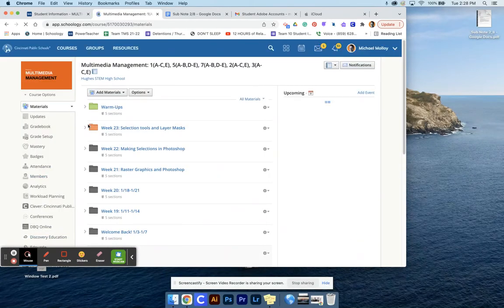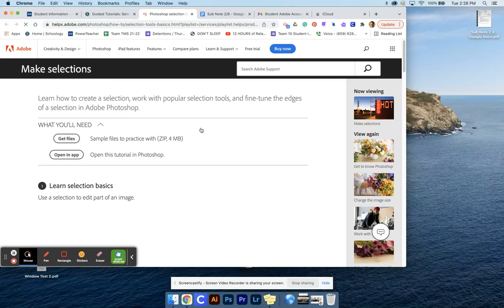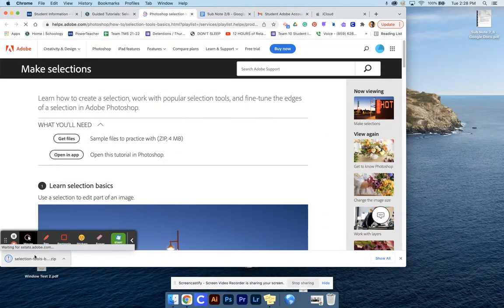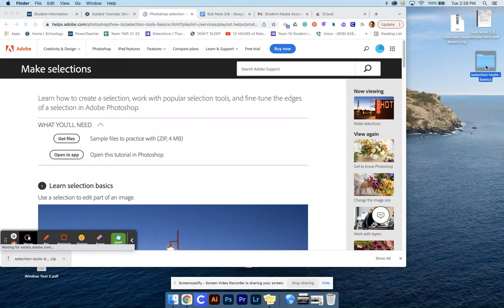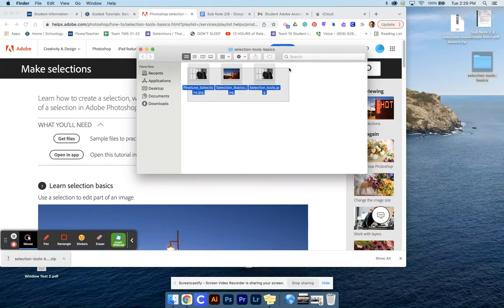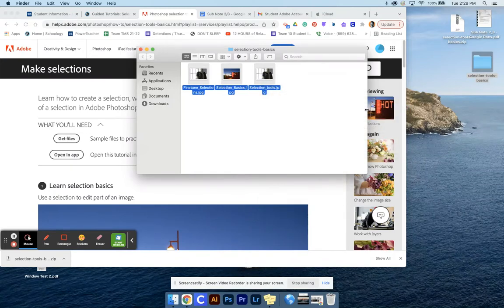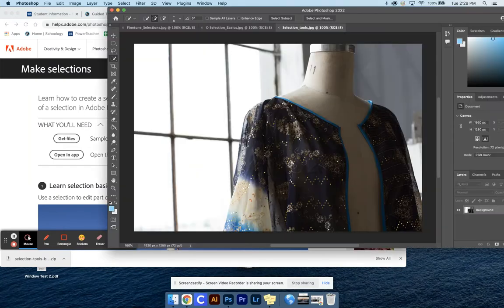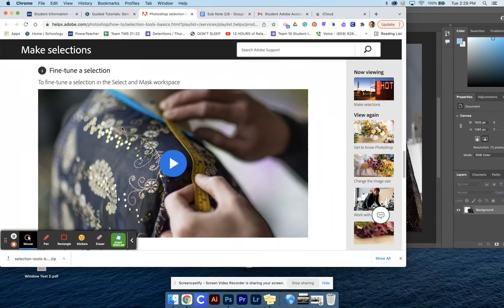Work for 2/8